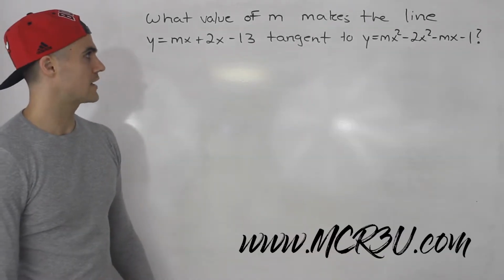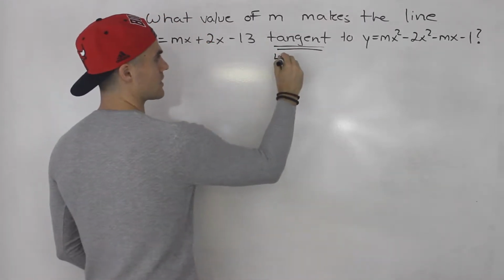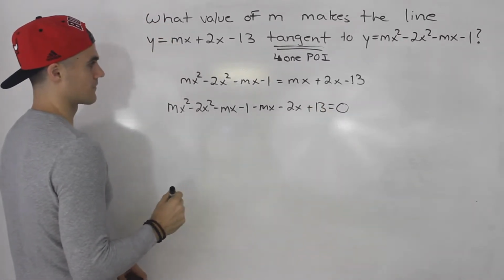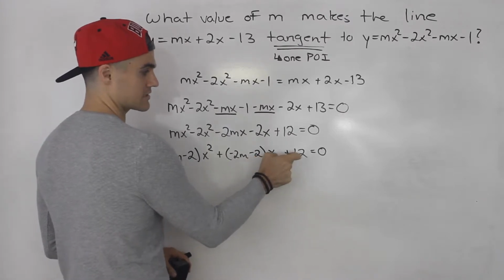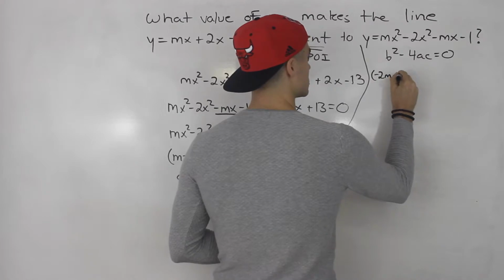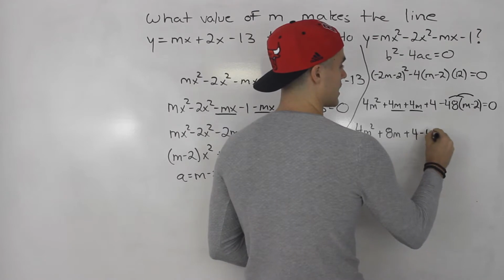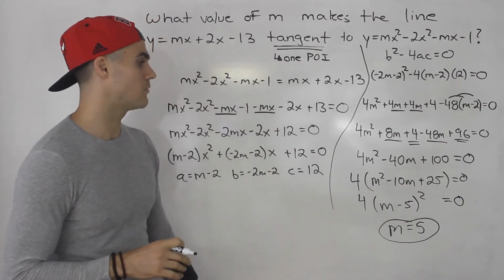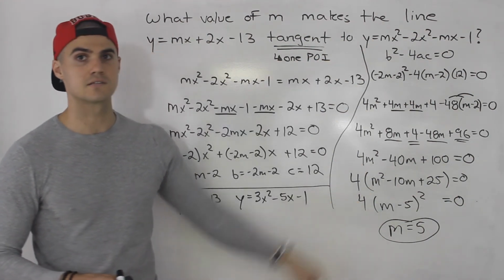MCR3U - When is a Line Tangent to Quadratic Example 2? - Grade 11 Functions